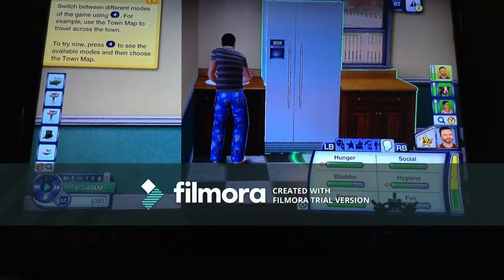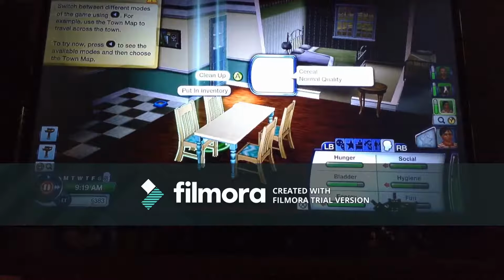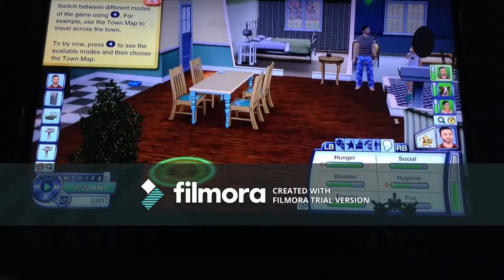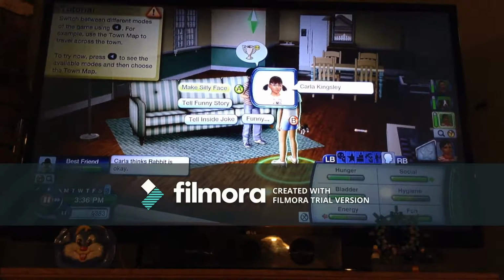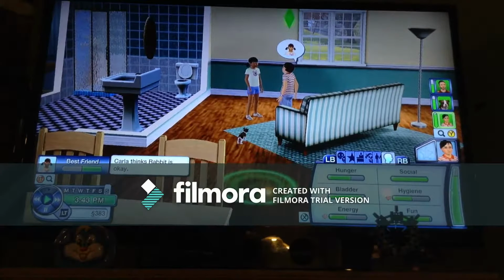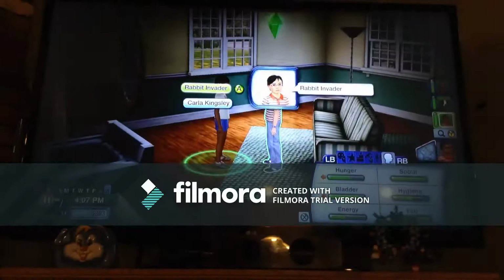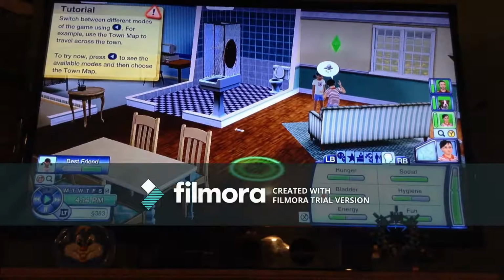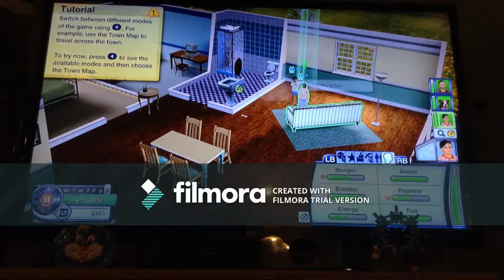The Sims 3 Pets - Playing tag till your sleepy [17]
In this episode, it's just a normal weekend with Stamatabar on his first day being promoted to the spice runner.